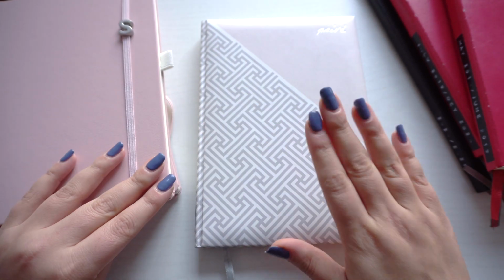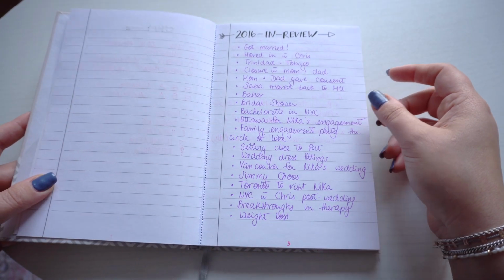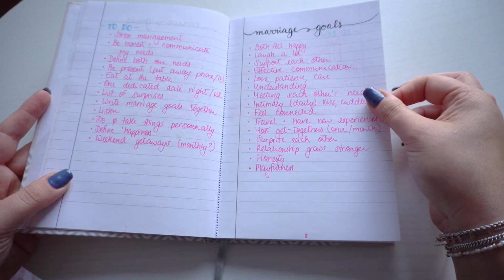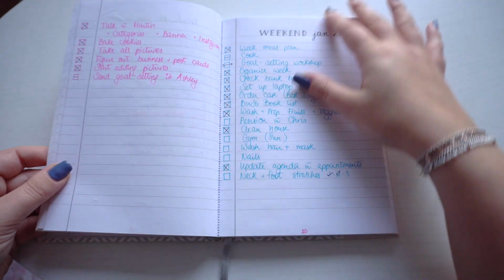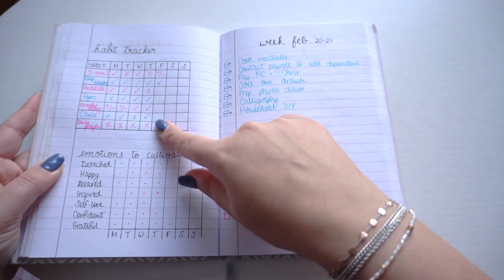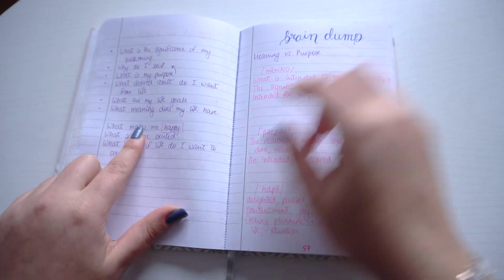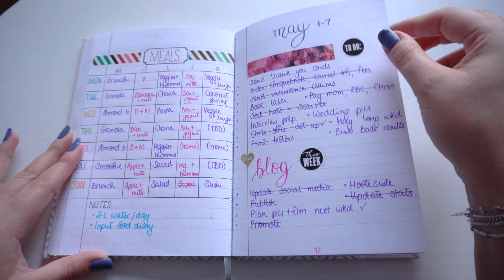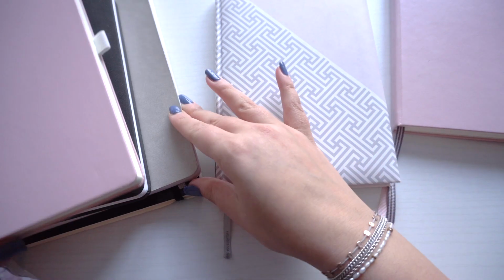Looking at my FIRST Bullet Journal from 7 years ago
After 7 years of using the Bullet Journal system, I thought it would be fun to do flip through of my first BuJo to see where I started and how far I’ve come.

As I walk through my first ever bullet journal, I also share some of the elements that have stood the test of time and that I still use in my current journaling and planner system.

Get 20% your own journal from Leuchtturm1917 with code HAPPY20 (code is valid until October 31) - shop

[ TIME STAMPS ]
00:00 - Intro
00:55 - Quick overview of the Bullet Journal system
01:40 - The index
02:04 - The key
02:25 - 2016 in review + 2017 goals
04:30 - General flip through
15:35 - Outro